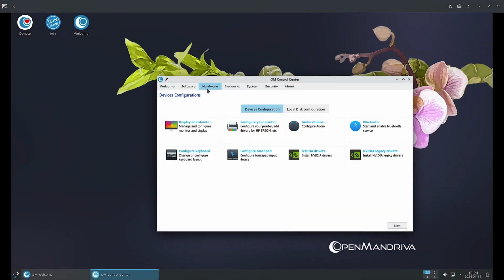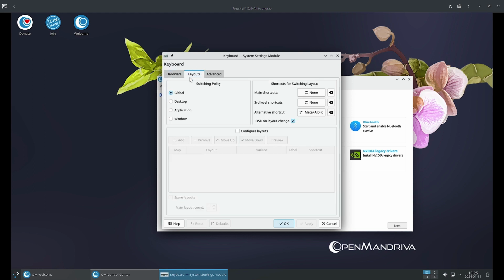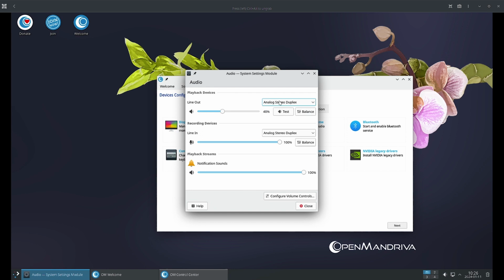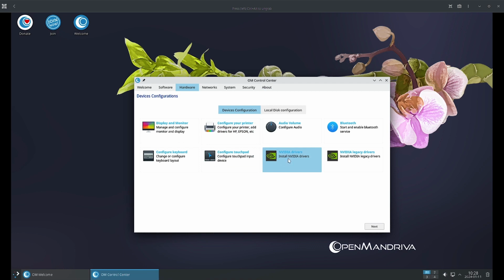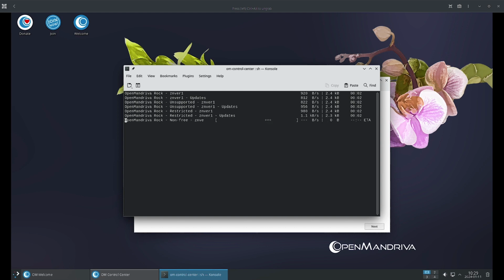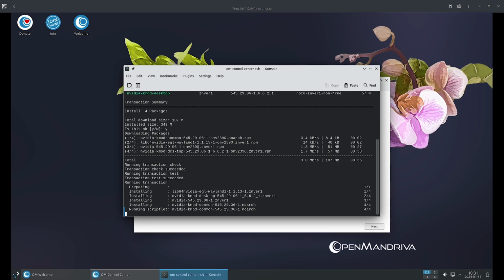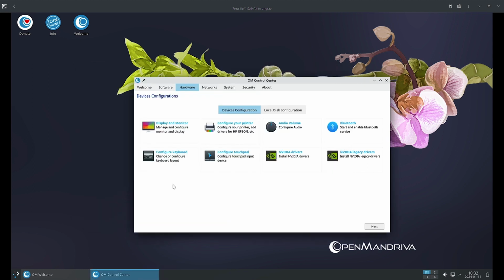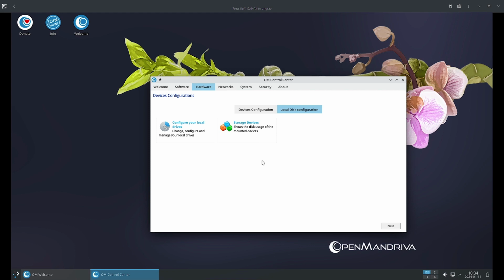Quick Look at OpenMandriva OM Control Center App - Hardware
1) IT infrastructure consultancy and turn key project execution for SME's.
2) Install and maintain best suitable linux distributions for your corporate computer systems.
3) IT infrastructure maintenance and operations for SME's.
4) ERP Training.
5) IT training for freshers and trainees.

1) Personal tuitions for BCA, Computer Engineering and Technology students.
2) Install best suitable linux distributions for your personal computer systems.
3) IT consultancy for your personal and home needs.
4) Design and execution of networking and security for your home.